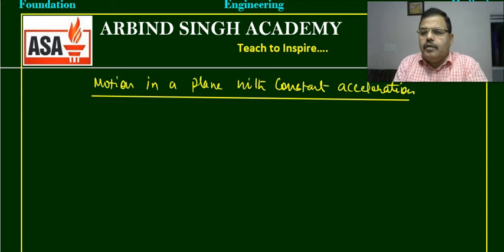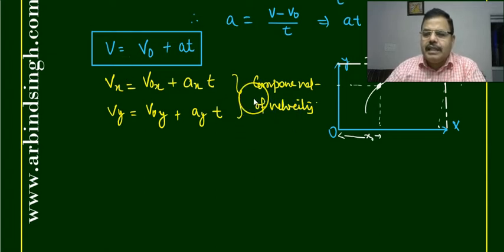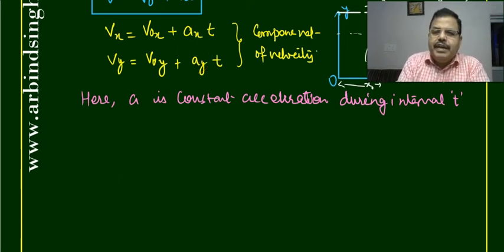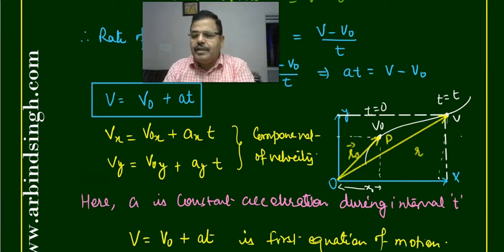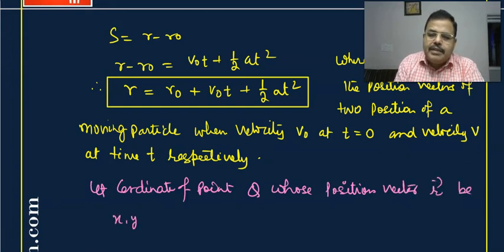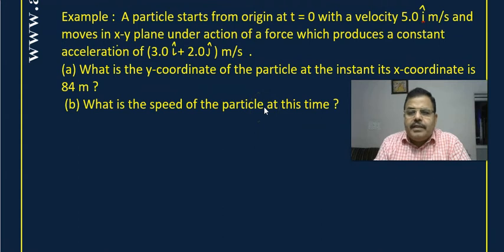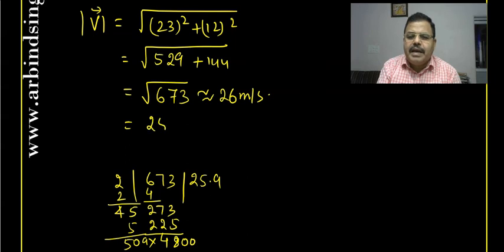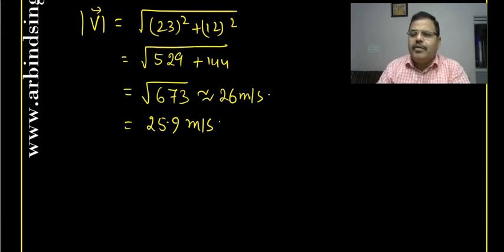Motion in a Plane for Class -11 Part-02